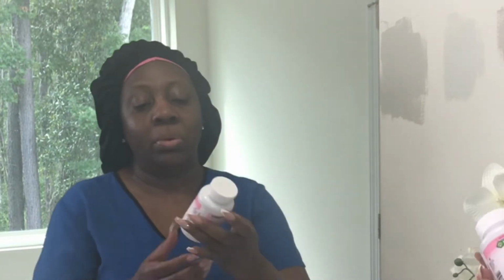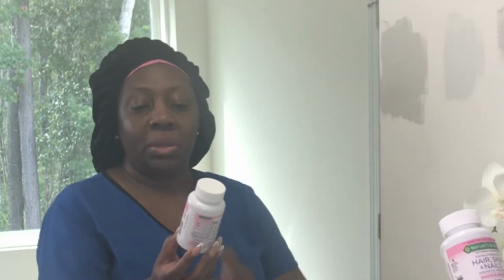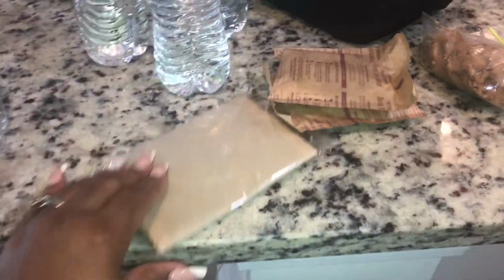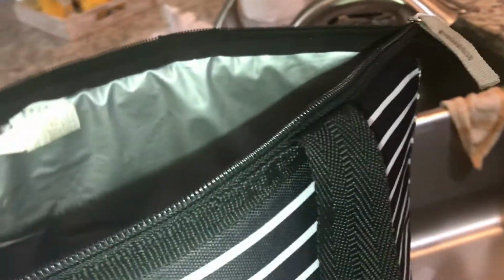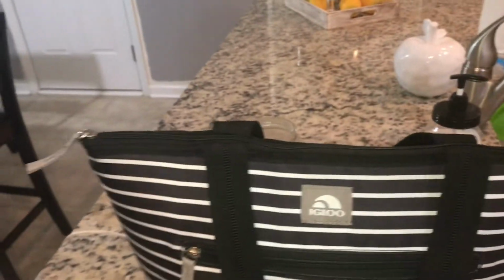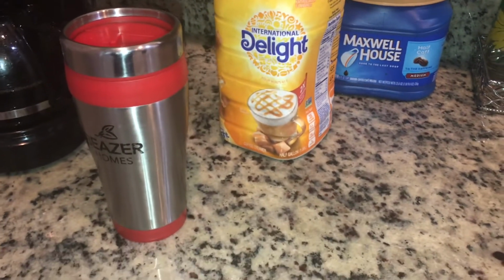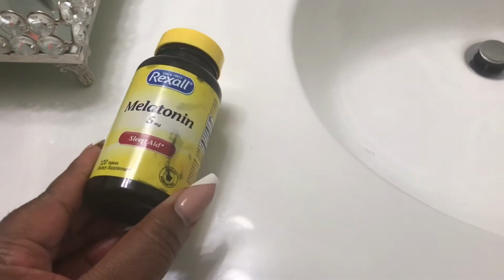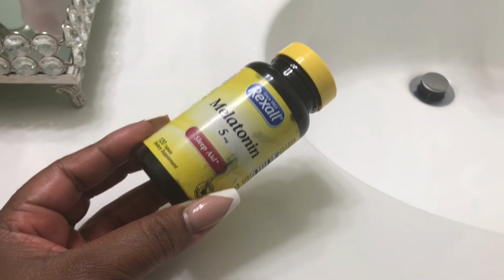🌜Night shift Registered Nurse Routine👩🏽‍⚕️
Happy Saturday!!
I thought it will be great to share my routine as a Night shift RN👩🏽‍⚕️